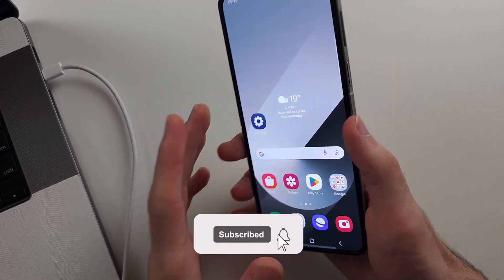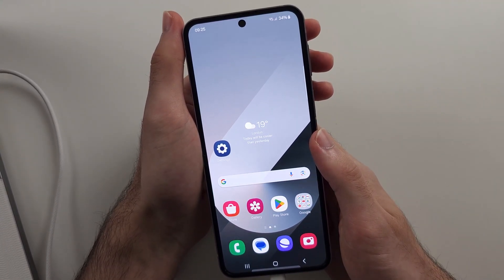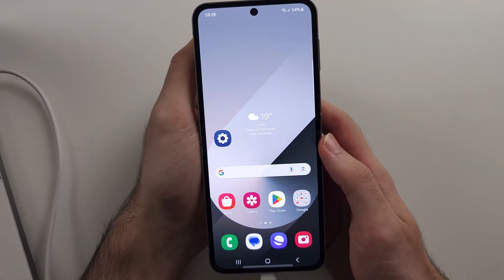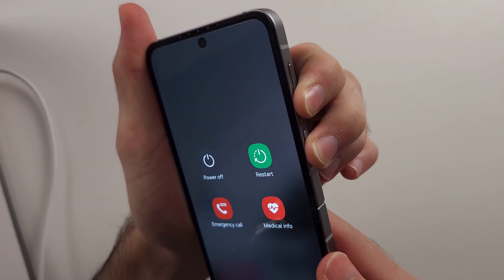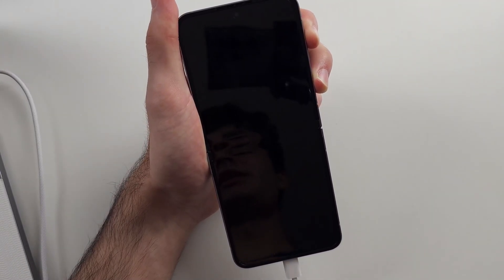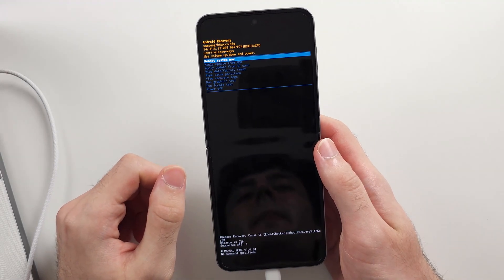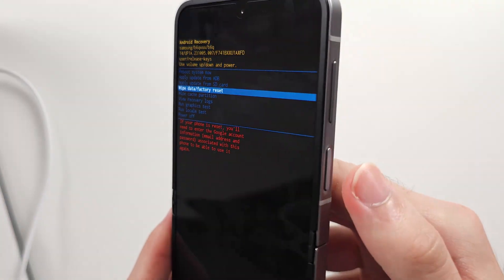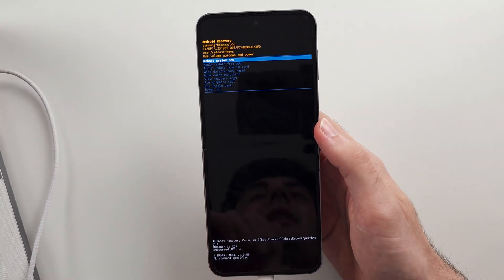How To Hard Reset Samsung Galaxy Z Flip 6 (Won’t Hard Reset?)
Welcome to our guide on how to hard reset your Samsung Galaxy Z Flip 6, especially if you're having trouble with the reset process! In this video, we’ll walk you through the steps to perform a hard reset, even if the standard methods aren’t working. Follow along to restore your device to factory settings and resolve any issues preventing the reset on your Galaxy Z Flip 6.